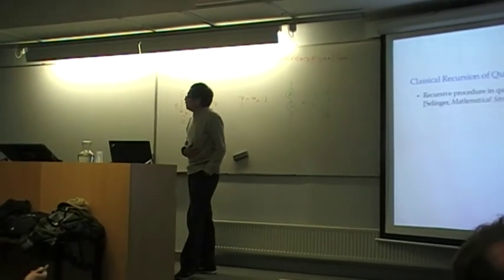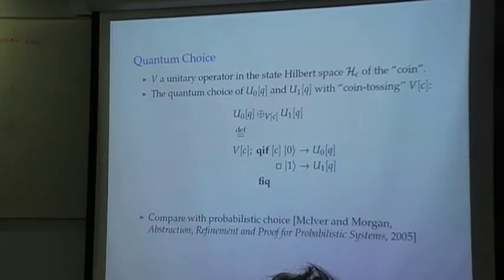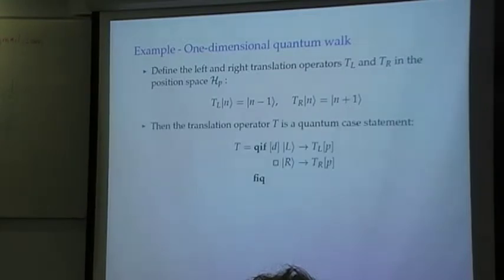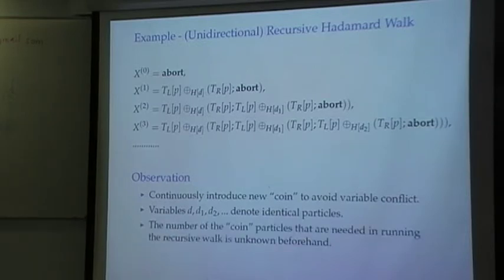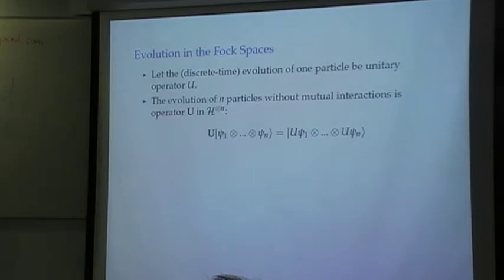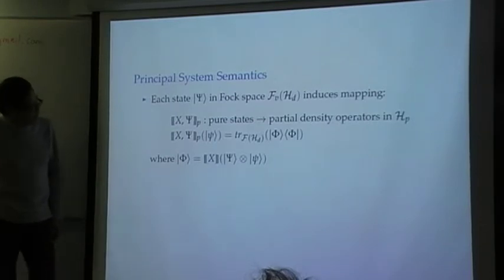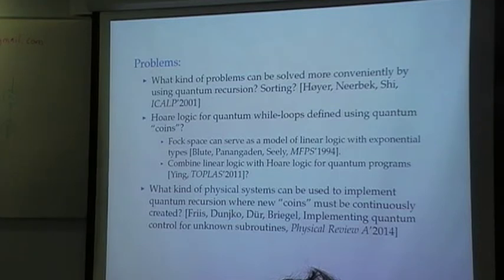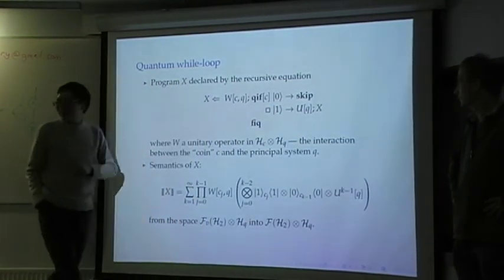Mingsheng Ying, "Quantum programming: from superposition of data to superposition of programs"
Speaker: Mingsheng Ying
Title: Quantum programming: from superposition of data to superposition of programs
Event: PrakashFest, in honour of Prakash Panangaden on the occasion of his 60th birthday, 23-25 May 2014, The University of Oxford